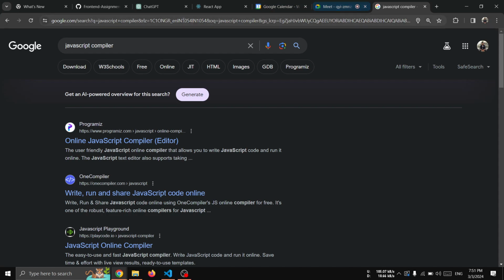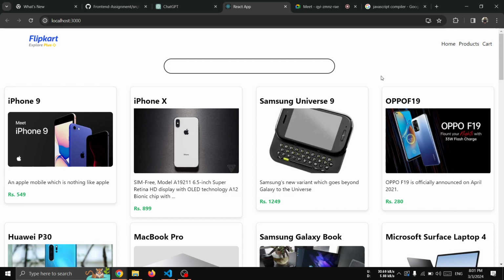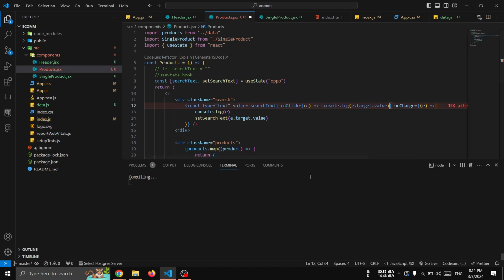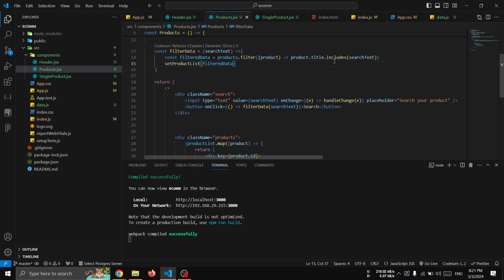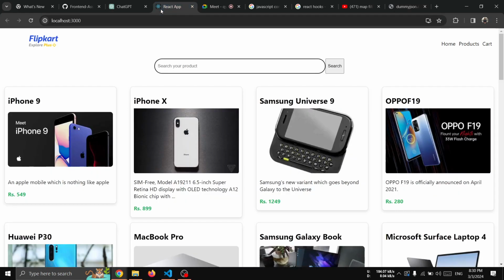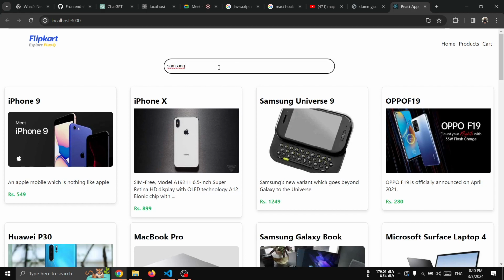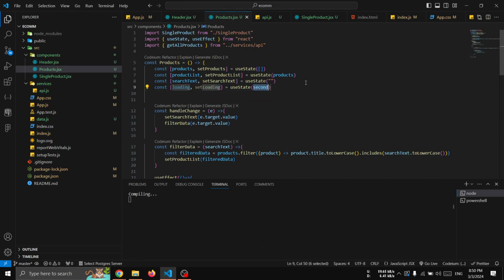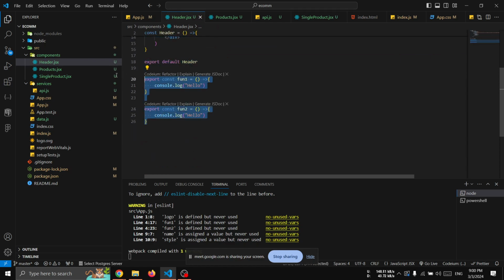𝐑𝐞𝐚𝐜𝐭 𝐉𝐒 𝐃𝐚𝐲-𝟑 𝐖𝐨𝐫𝐤𝐬𝐡𝐨𝐩: 𝐂𝐨𝐦𝐩𝐥𝐞𝐭𝐞 𝐏𝐫𝐨𝐣𝐞𝐜𝐭 𝐁𝐮𝐢𝐥𝐝 𝐓𝐮𝐭𝐨𝐫𝐢𝐚𝐥 || CodePlus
Join us for the complete workshop on Day 3 of our React JS series, where we dive into building a full project using React. In this session, we explore the fundamental concepts of React and apply them practically to develop a fully functional project. From setting up the environment to implementing complex components, we guide you through each step, ensuring a comprehensive understanding of React development. Whether you're new to React or looking to enhance your skills, this workshop provides valuable insights and hands-on experience to help you excel in React development. Don't miss out on this opportunity to level up your React skills and embark on your journey to becoming a proficient React developer. Watch now and start building amazing projects with React!
Here are some potential tags for the YouTube video "React JS":
1. React JS tutorial
2. React JS basics
3. React JS introduction
4. React JS for beginners
5. React JS development
6. React JS projects
7. React JS components
8. React JS hooks
9. React JS state management
10. React JS props
11. React JS routing
12. React JS forms
13. React JS events
14. React JS context API
15. React JS functional components
16. React JS class components
17. React JS lifecycle methods
18. React JS virtual DOM
19. React JS responsive design
20. React JS best practices
1. React JS
2. JavaScript
3. Web Development
4. Frontend Development
5. React.js Tutorial
6. React Framework
7. React Components
8. React Hooks
9. React State Management
10. React Props
11. React Context
12. React Router
13. Single Page Application (SPA)
14. UI Development
15. Web Design
16. React Projects
17. React Developer
18. React Beginner Tutorial
19. React Advanced Tutorial
20. Learn React
21. React Workshop
22. React Crash Course
23. React Tips and Tricks
24. React Best Practices
25. React Resources
These tags should help viewers find your video when searching for content related to React JS. Adjust and customize them as needed based on the specific content of your video.